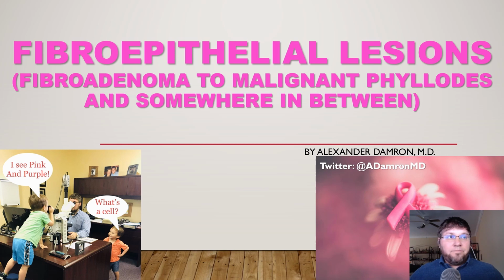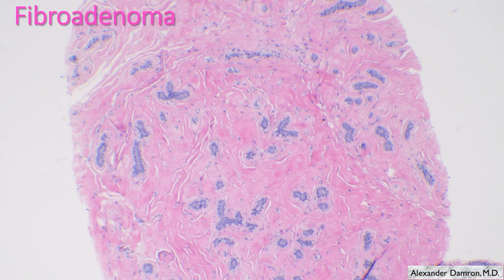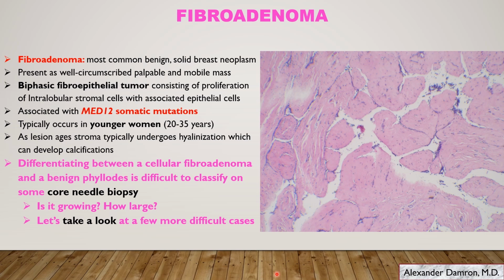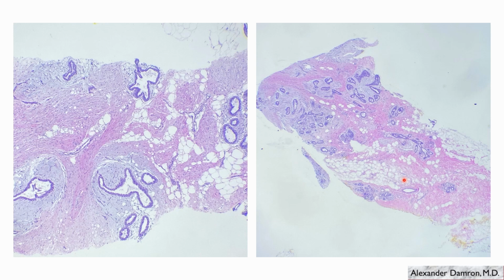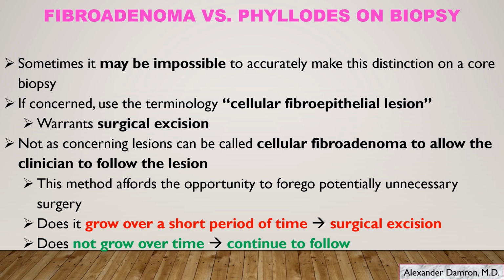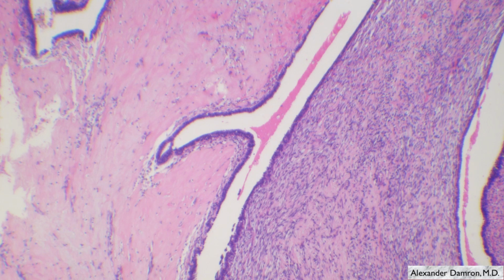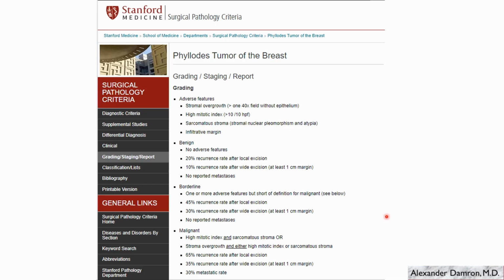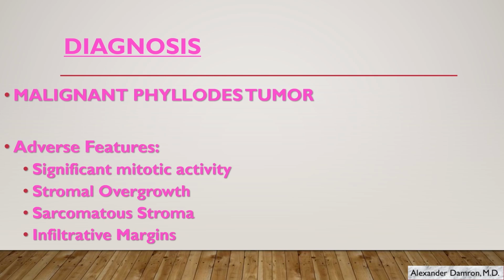Fibroepithelial Lesions (Fibroadenoma to Malignant Phyllodes)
In this lecture I cover fibroepithelial lesions with examples. I hope this helps you and provides an objective approach to these lesions mainly on core biopsy.

-Dr. Damron